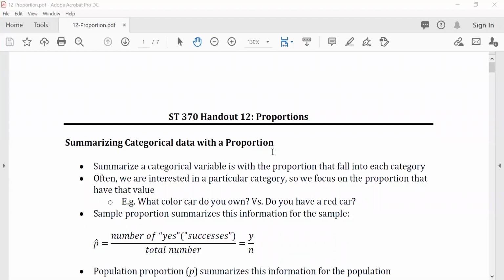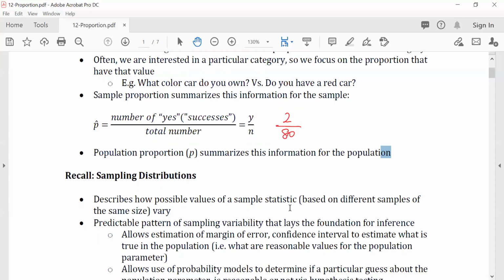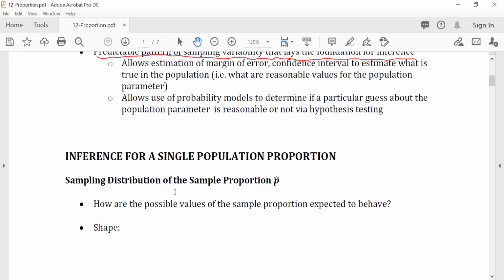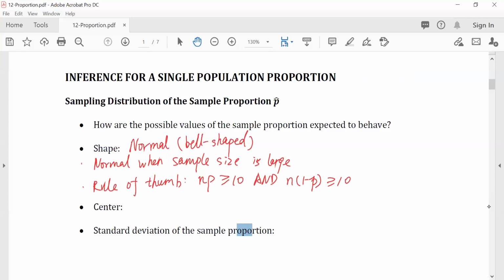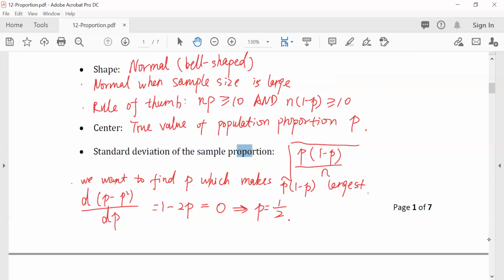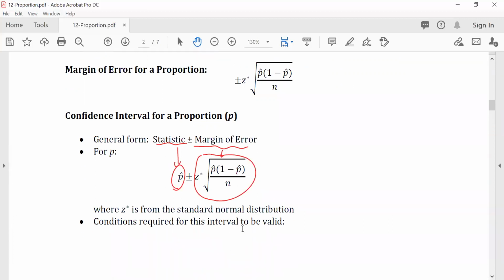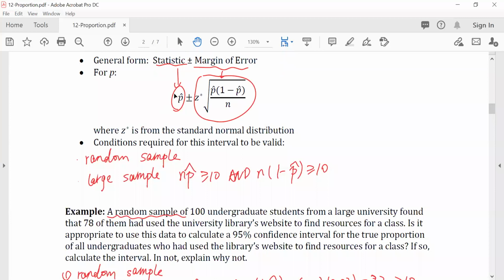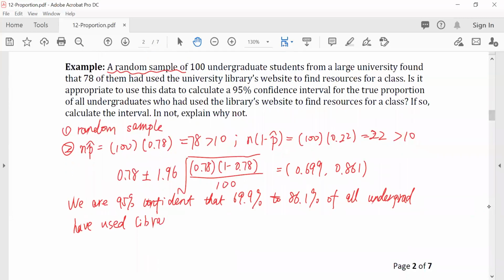Video Of Apr13 1